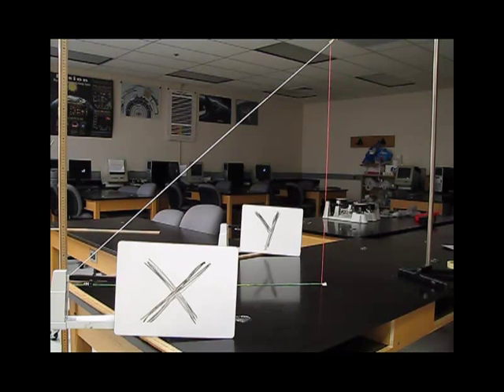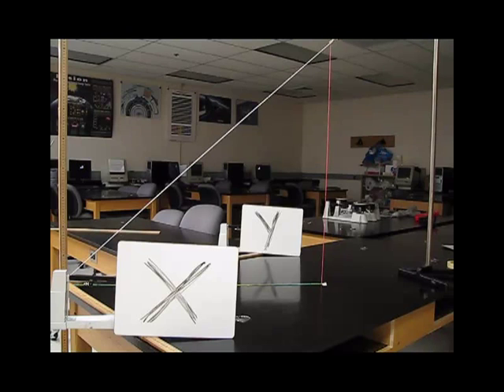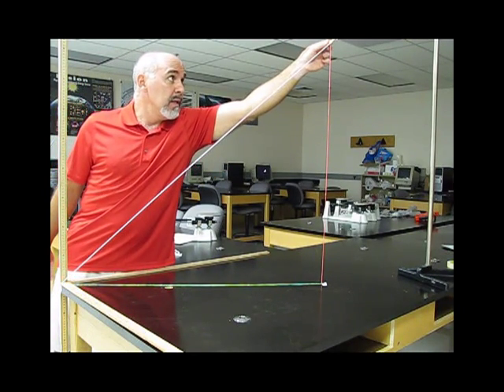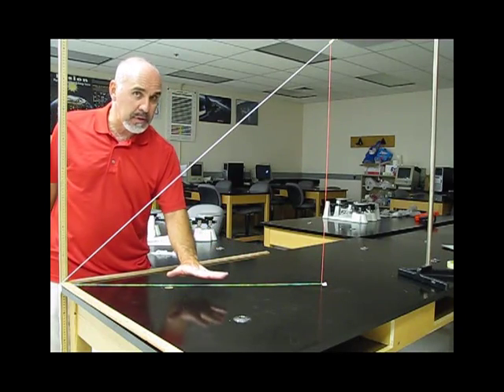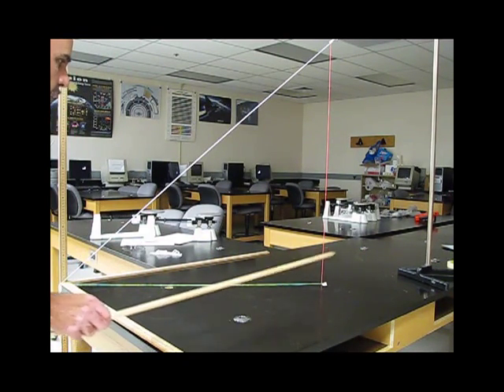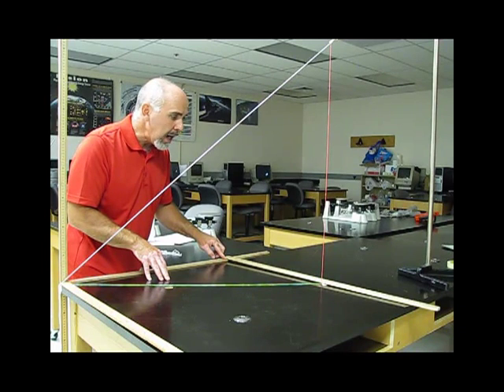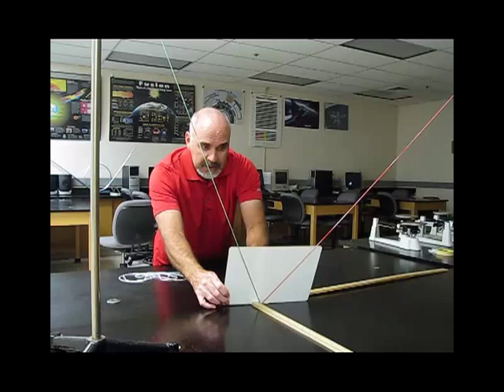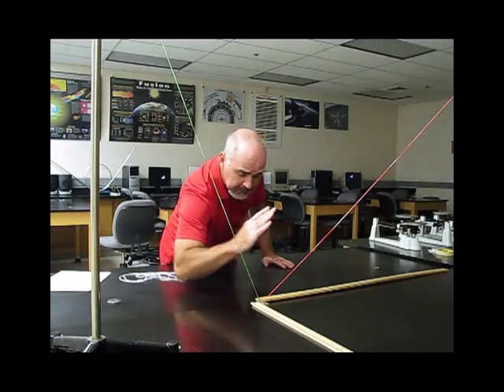PhysicsLecture06VectorsPart4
This lecture looks at vectors in three dimensions and their cross products.